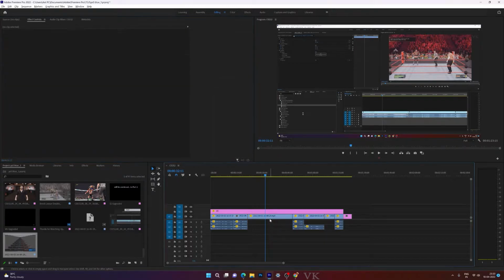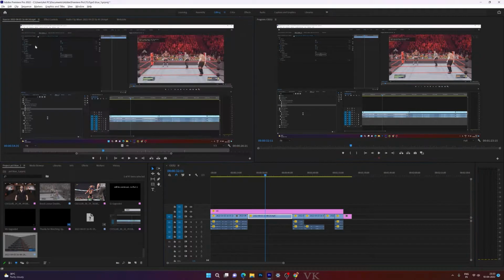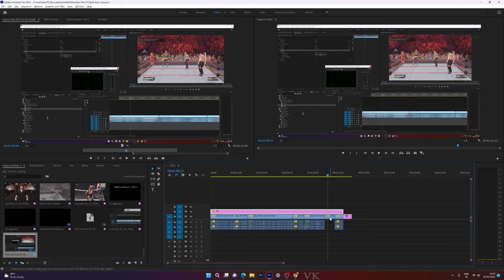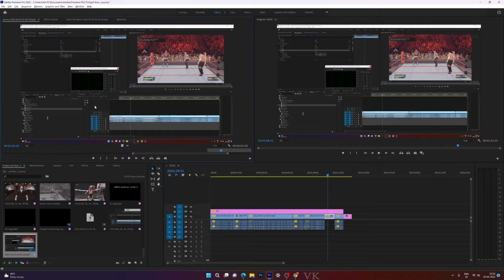How to place Missing Video or Audio Track in Adobe Premiere Pro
Hello guys, in this video, i am explainin that how to place missing video or audio track in adobe premiere pro.